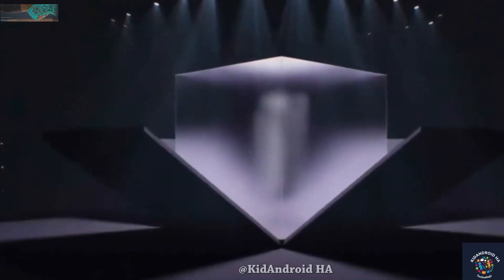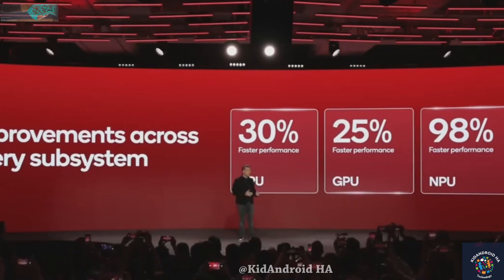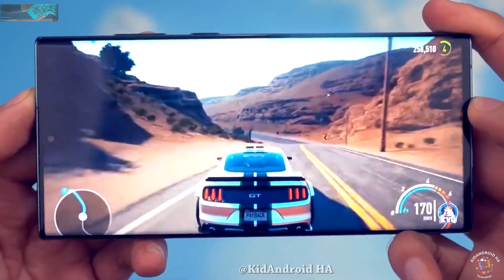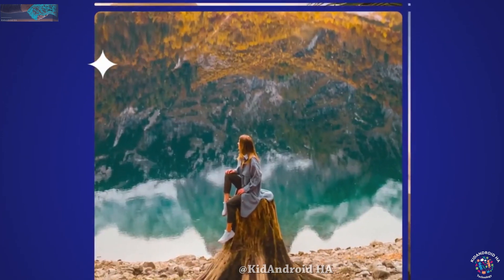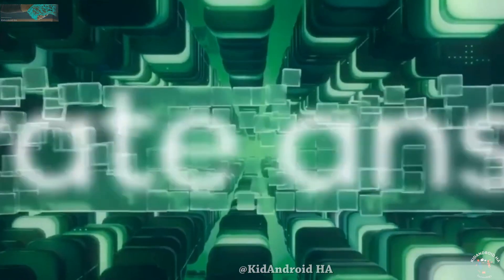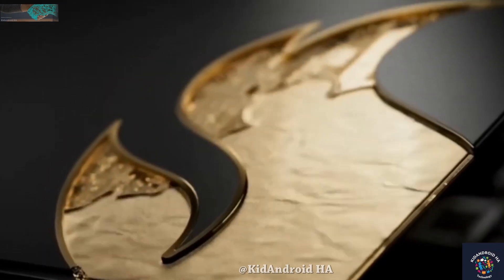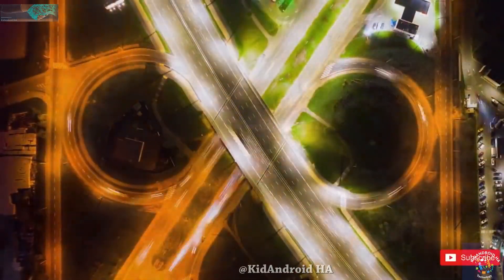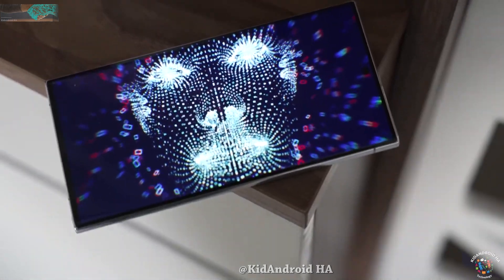Samsung Galaxy S24 Ultra - OMG ITS ALL HERE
Yesterday Qualcomm made an announcement, about their processor, the Snapdragon 8 Gen 3.  So if you're curious about how the S24 Ultra will perform, you're in for a treat because benchmark results of the Snapdragon 8 Gen 3 on a device have also been revealed and it looks promising too. It is now evident that Qualcomms newest flagship processor, the Snapdragon 8 Gen 3 will exclusively drive the upcoming S24 Ultra. However versions of the Galaxy S24 and S24+, with Exynos 2400 are also expected in Europe or Korea. Snapdragon 8 Gen 3 chipset Qualcomm emphasized its AI co-processor and additional AI related features much so that it could appropriately be called "Gen AI." Sure everything sounds good. I'm curious if there have been any upgrades, to the processing power of Snapdragon 8 Gen 3 CPU and GPU that will fuel the performance of the Galaxy S24 Ultra?. If there have been any upgrades how significant are they?